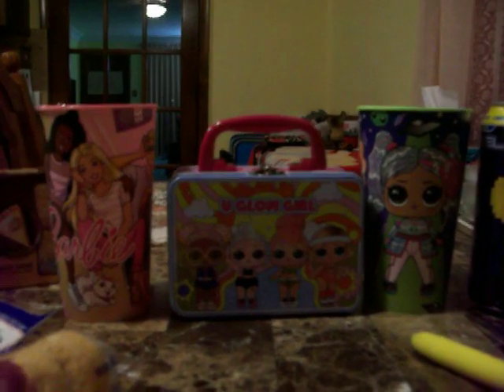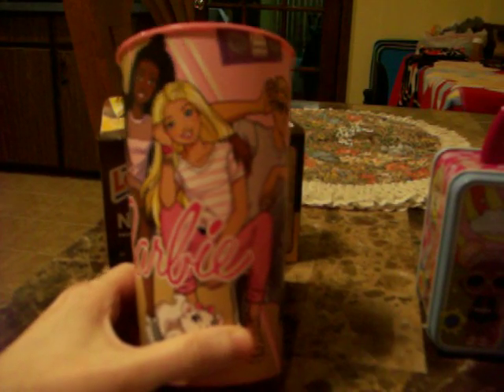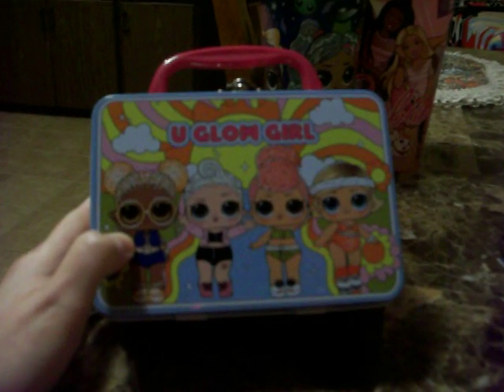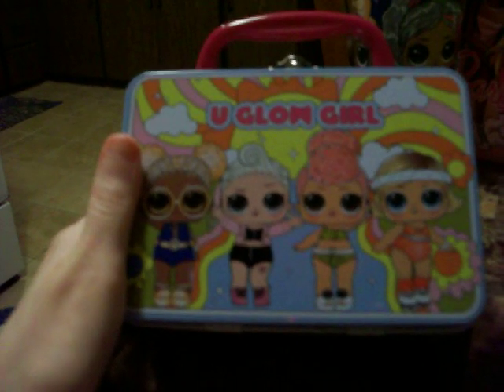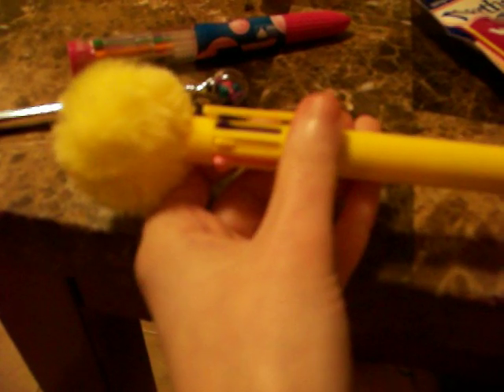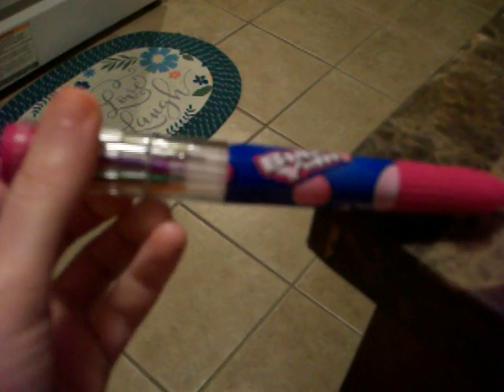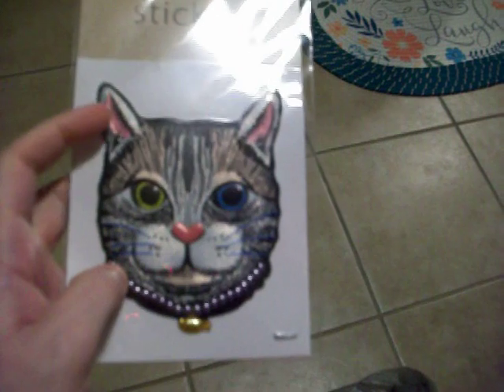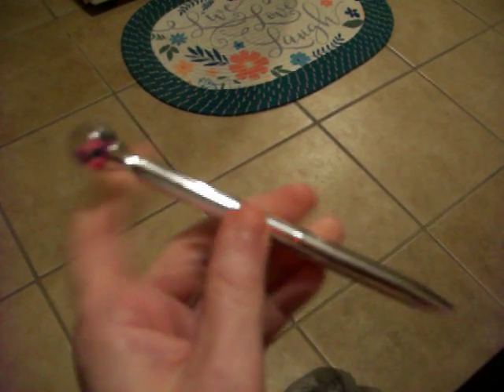Dollar Tree Haul